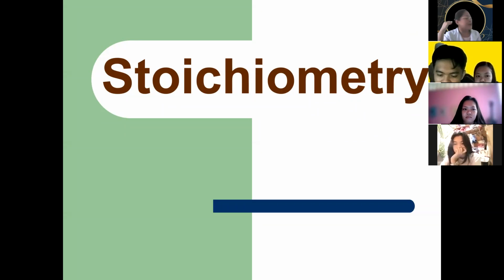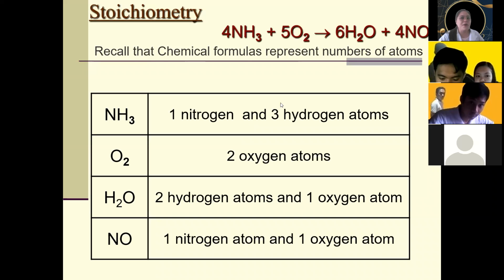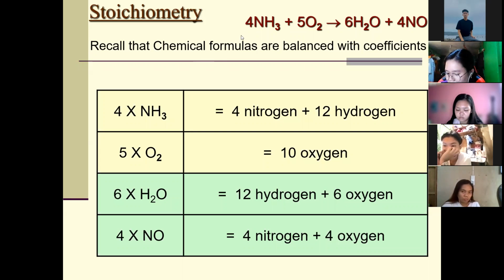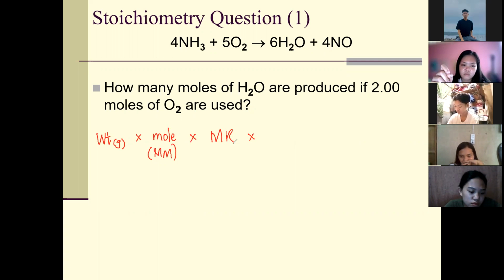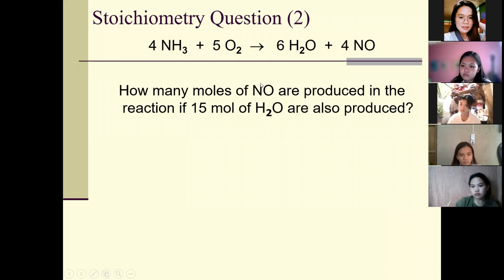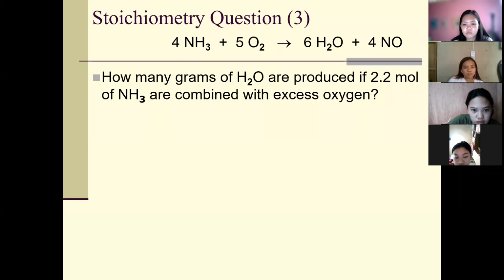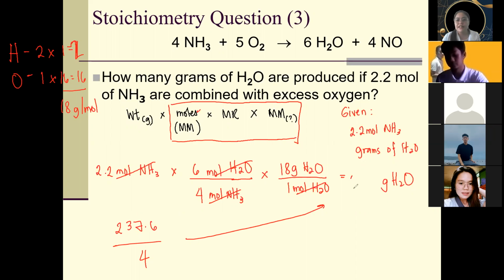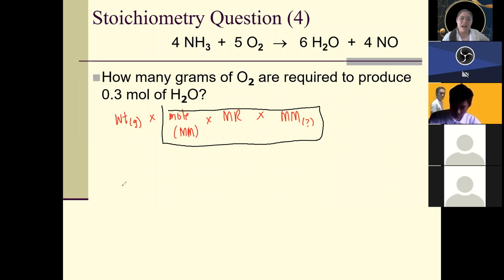Chem102 | Chapter 4.2